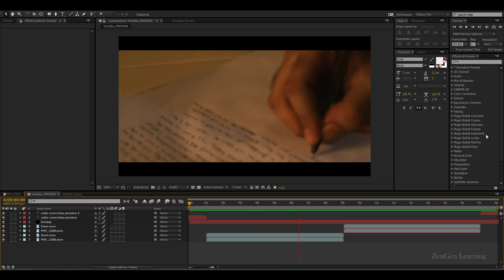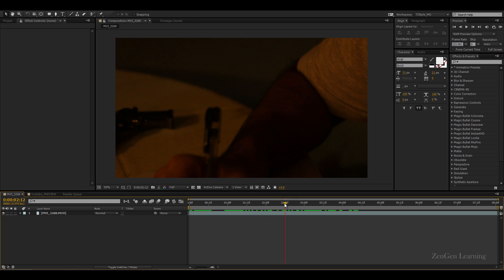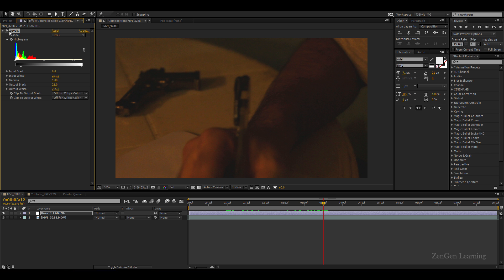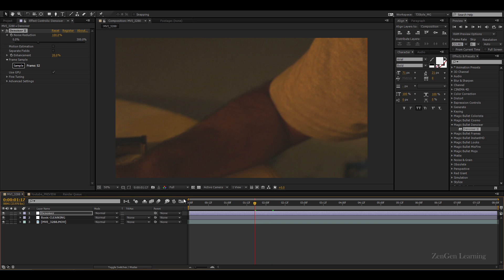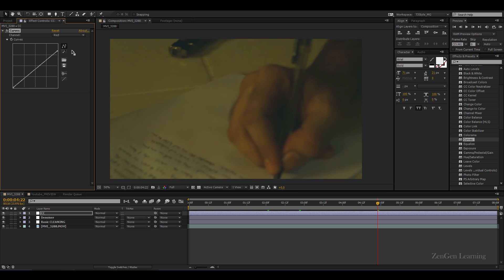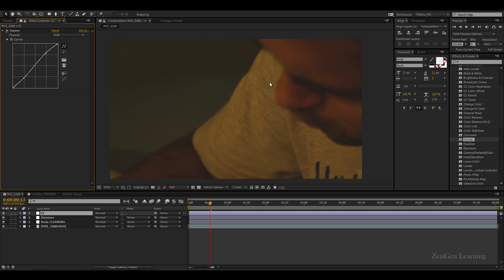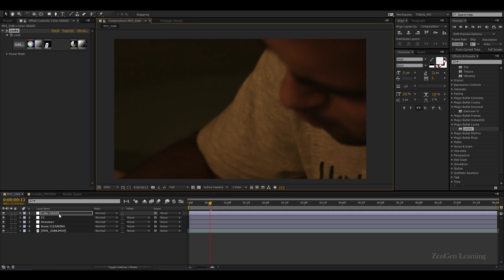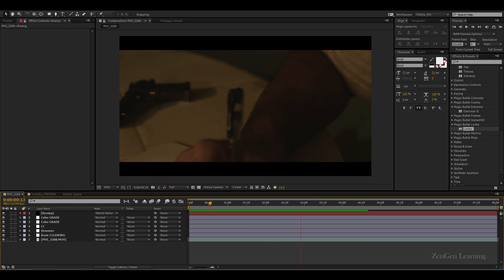EXTREME Color CORRECTION In After Effects │ Complete CC TUTORIAL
Alright!
I have been getting requests to make this tutorial like crazy and I wanted to do this for a long time! SO HERE IT IS!
Watch the tutorial, download the footage and follow ALONG WITH ME!
or... with the version of me which is in the TUTORIAL...!
Goodluck! :)

"Happy Tech House Full Master - AM"
Creator - Plash
Courtesy - Audiomicro.com

"Infinite Light - AM"
Creator - SoulState
Courtesy - Audiomicro.com

Programs Used For Making this Episode :

Motion Graphics Work  - Color CORRECTION In After Effects